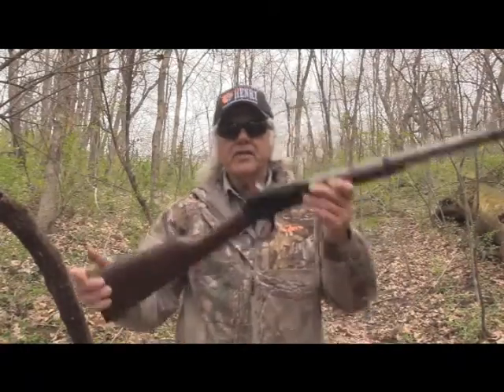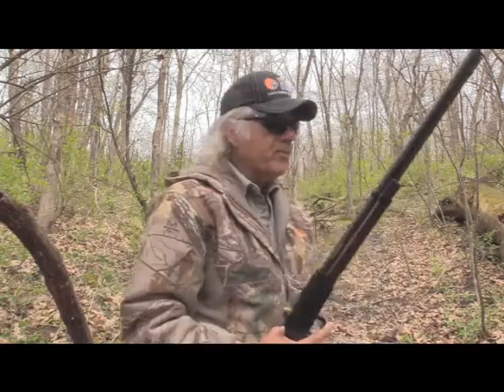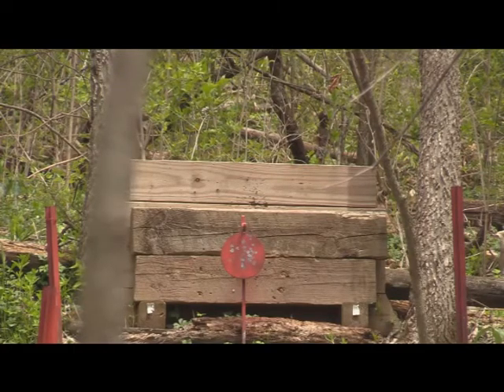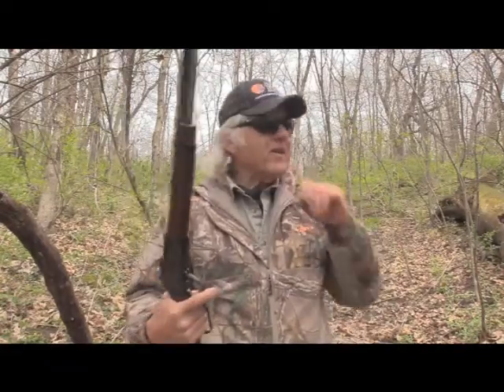Henry Frontier with Skinner Rimfire Rail Mount Peep Sight Shooting From 40 Yards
A recent video introduced the Skinner Rimfire Rail Mount Peep Sight, which was mounted on a Henry Frontier lever action rifle.  At that time we shot from 25 yards.  This time we are going to the longer range, and shooting at a 6" AR500 gong target from 40 yards.